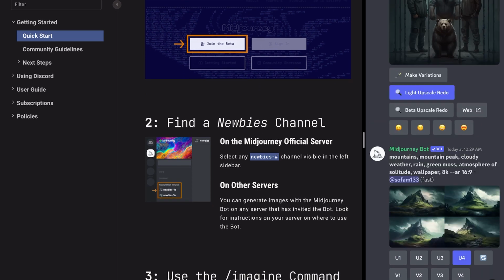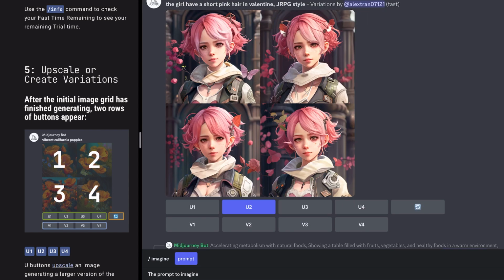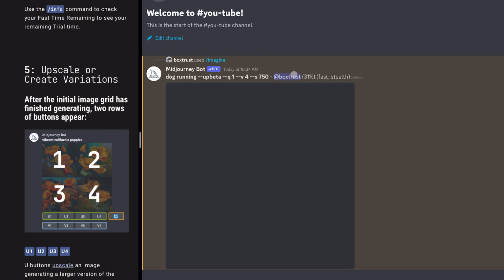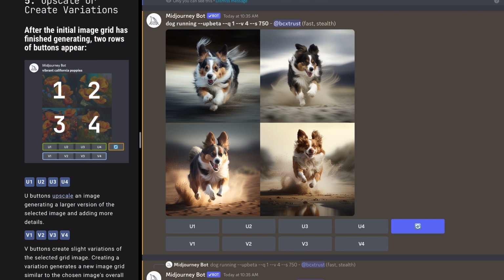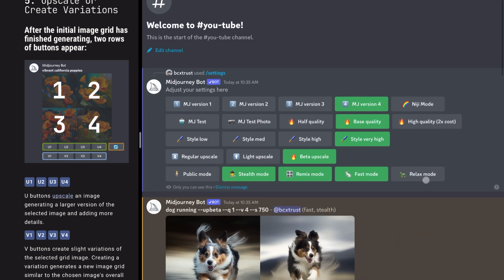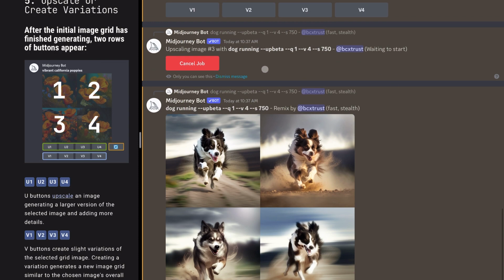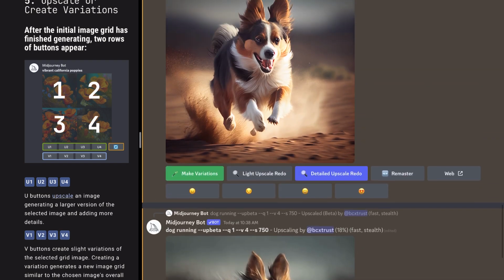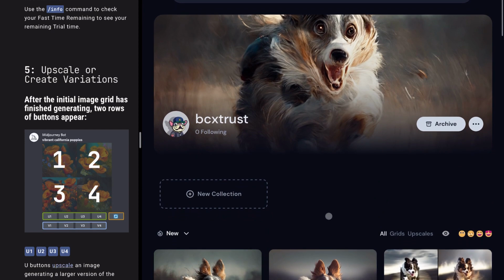How To Get started With Midjourney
Midjourney is the latest AI platform developed to help businesses become more efficient and productive by automating their workflows. In this video, we'll show you how to get started with Midjourney. We'll cover everything from signing up for an account to making your first automated workflow. We'll also share some tips and tricks to help you get the most out of the platform. So if you're looking for an easy way to get started with Midjourney, this video is for you!